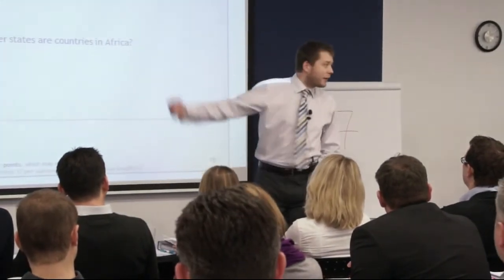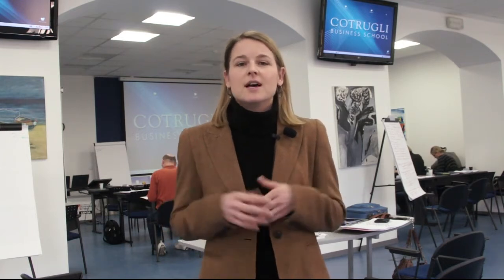Managerial Economics & QM with Anthony J. Evans, Ph.D.